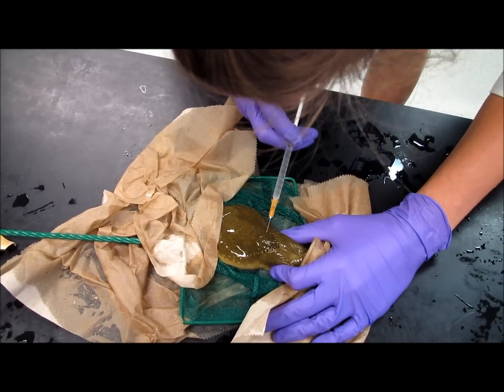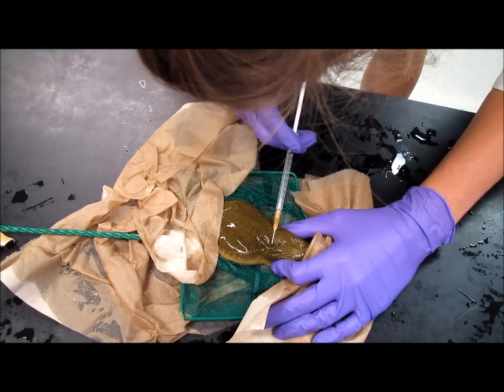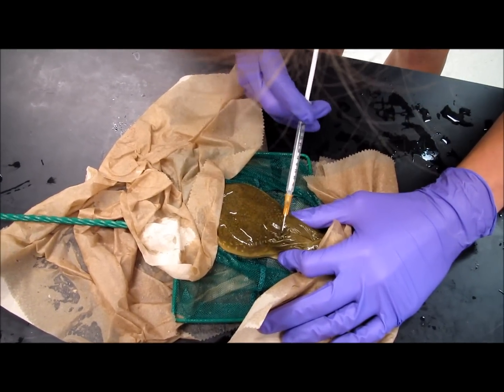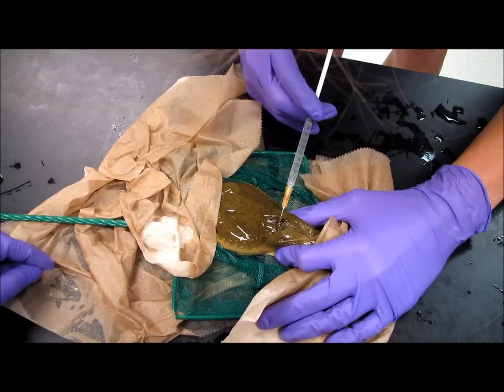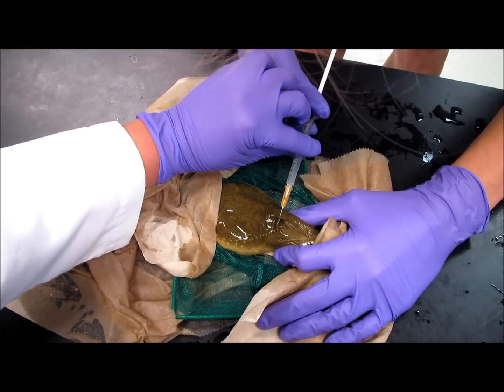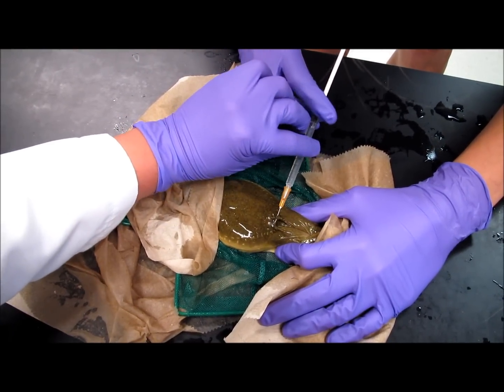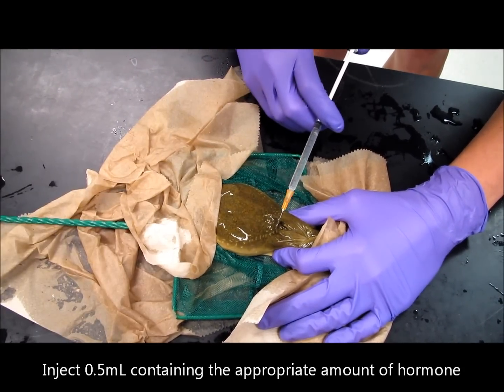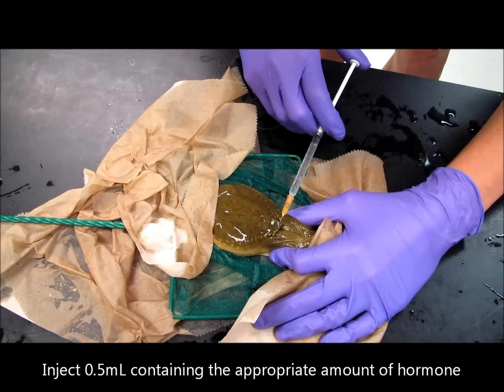Making Transgenic Xenopus laevis: Hormone Injections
Injection of Xenopus laevis with HCG or PMSG